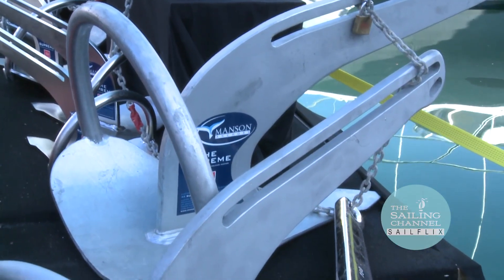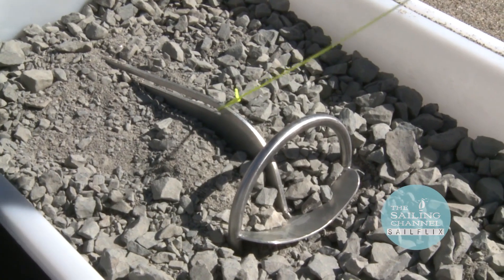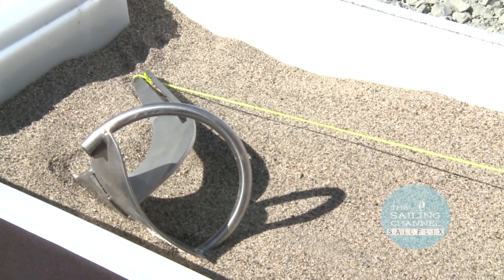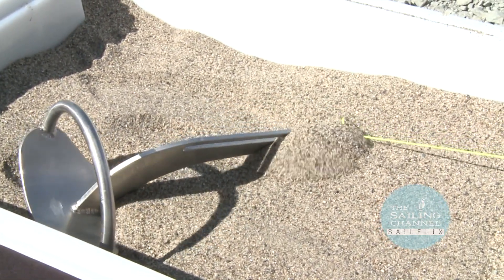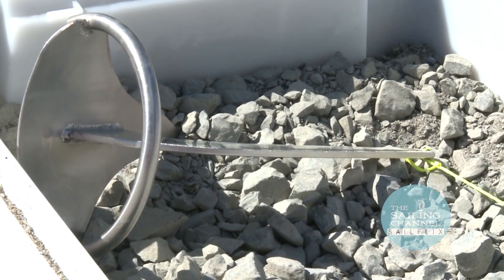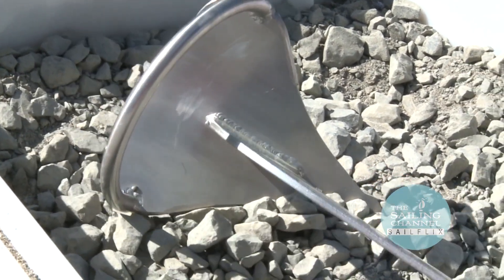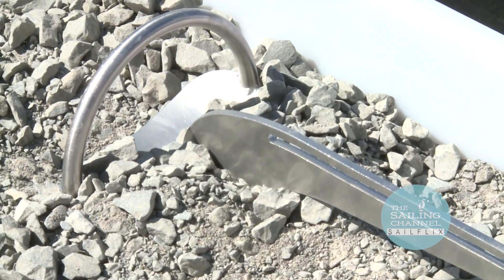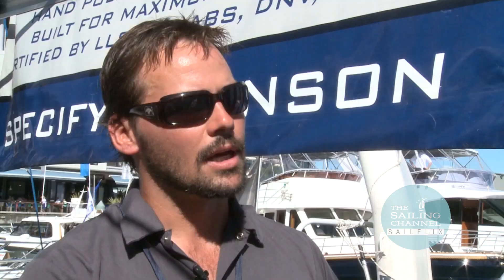LATV Boat Show: Manson Anchor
Bob Bitchin reviews the Manson Anchor in New Zealand at the Auckland International Boat Show.

Over several seasons of Latitudes & Attitudes TV, Bob Bitchin included an "I Found It at the Boat Show" segment in each episode reviewing marine products.

On SailFlix.com, our subscription service,
we are excerpting these segments from this series to make them easier for you to find and reference. See...